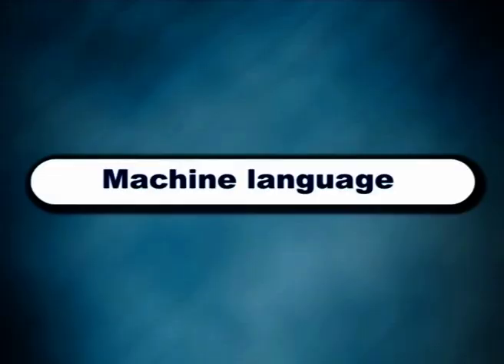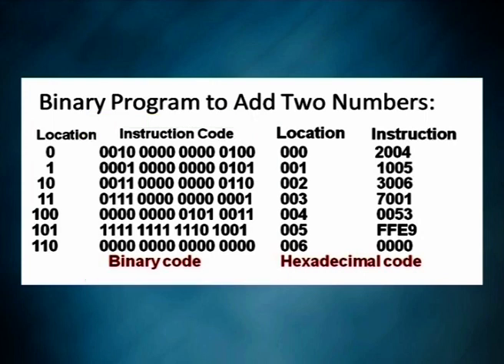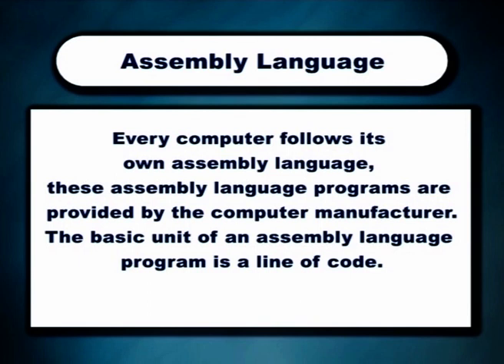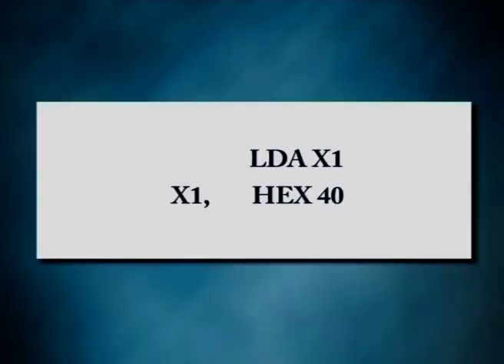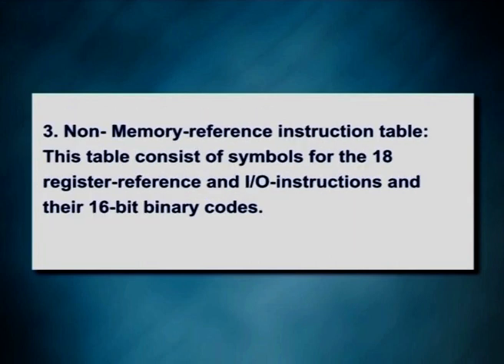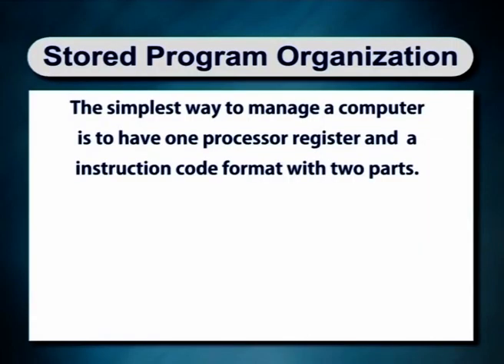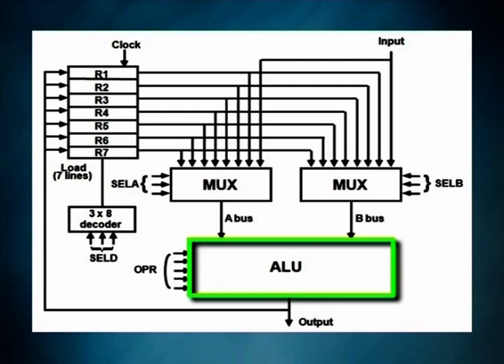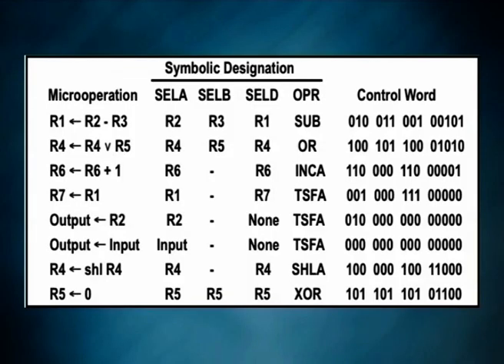Central Processing Unit